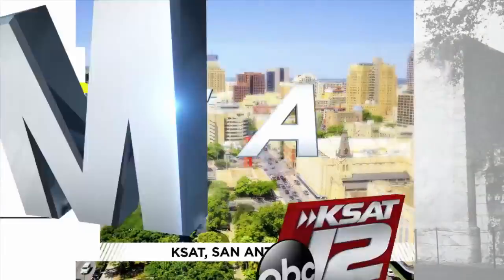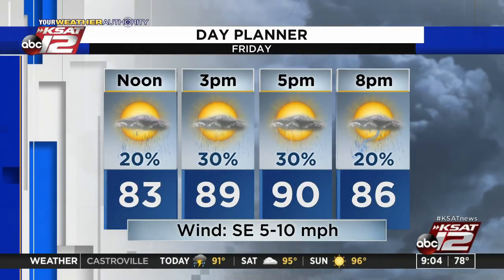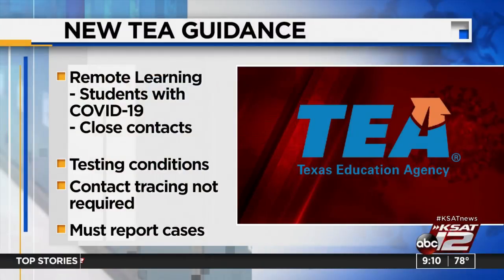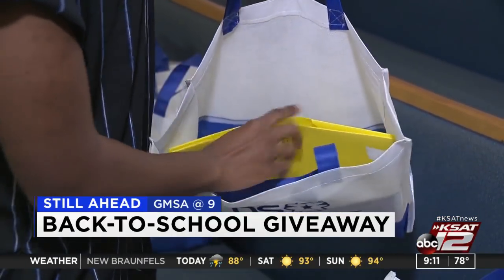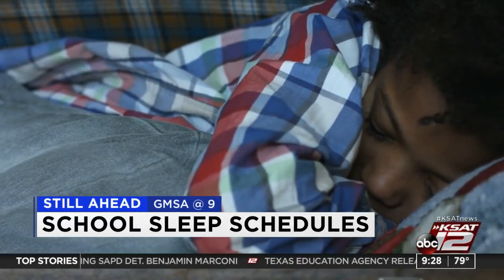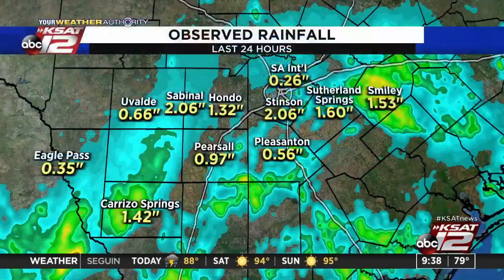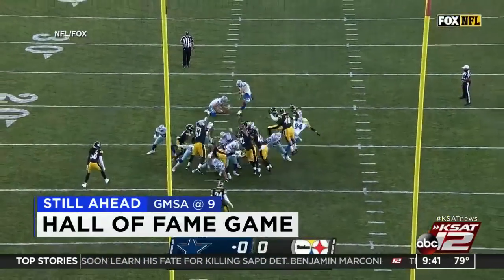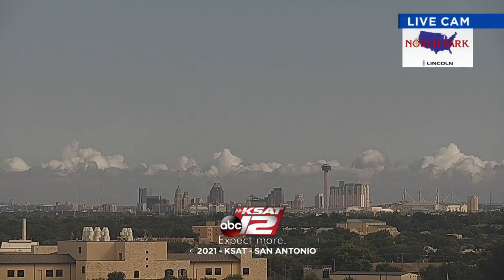GMSA at 9 a.m. : Aug 06, 2021